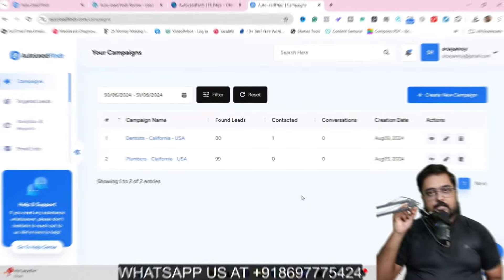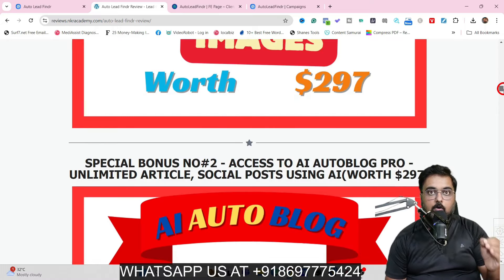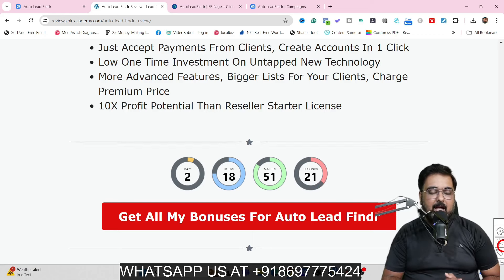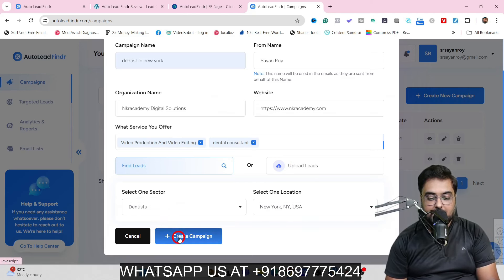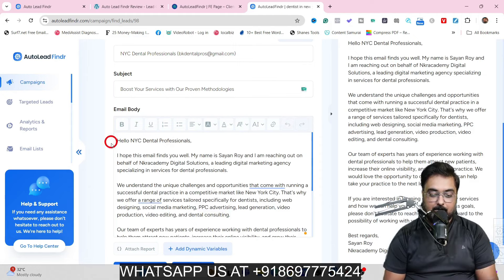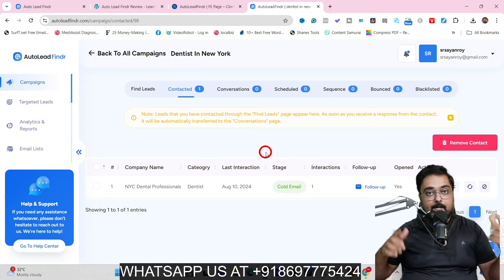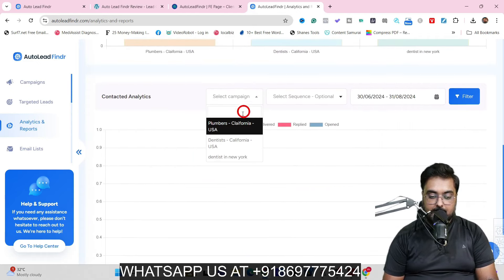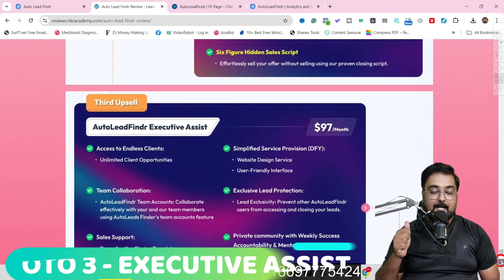Auto Lead Findr Review 🔴 Auto LeadFindr Review 🔴 [AutoLeadFindr Review]👇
🎥 Welcome to our comprehensive review of auto lead findr! 🌟 In This Video, I Will Reveal The Following

➡️ auto lead findr Key Features
➡️ My Bonus Package For auto lead findr
➡️ auto lead findr Demo That Explain All Features
➡️ auto lead findr Sales Page Walkthrough
➡️ auto lead findr Upgrades
➡️ auto lead findr Bundle Deal

Auto Lead Findr Review: Revolutionize Your Lead Generation 🚀

In this video, I am reviewing an awesome SAAS app called auto lead findr, auto lead findr lets you generate unlimited leads across 70 plus local marketing niches including dentists, chiropractors, lawyers, beauty salon etc. Auto Lead Findr Also Lets You Create Customized And Personalized Business Profiling Report Along With Sending Personalized Emails Sequence For Outreach And Follow-up.

✔️ Instant Lead Discovery: Why spend hours searching for leads? AutoLeadFindr does the hard work for you and finds top prospects in seconds.

✔️ Advanced Lead Filtering: Find the best prospects quickly by using premium filters. AutoLeadFindr sorts leads by industry, company size, location, and more, so you can focus on the leads that are most likely to convert into customers.

✔️ Comprehensive Lead Details: Get all the details you need on each lead.

✔️ Automated Follow-Up Scheduling: Never miss a follow-up! AutoLeadFindr allows you to schedule follow-up emails automatically, ensuring consistent communication with your leads.

✔️ Personalized AI-Generated Emails: Stand out in your lead's inboxes with personalized emails. AutoLeadFindr uses AI to create custom email sequences that resonate with each lead, boosting your open rates and engagement.

✔️ Multichannel Engagement: Reach your leads through multiple channels. AutoLeadFindr supports multichannel sequences, allowing you to contact leads via email, social media, and more.

✔️ In-Depth Campaign Reports: Understand your campaigns' performance with detailed reports. AutoLeadFindr provides extensive analytics on your outreach efforts, helping you see what's working and what isn't.

✔️ Easy Lead Import with Autoresponders: Import leads easily with integrations to popular autoresponders. AutoLeadFindr works with email services like Sendgrid, Mailvio, and Sendio, making it simple to feed your leads into your email marketing system for seamless follow-up.

✔️ Agency-Ready Features: Perfect for agencies managing multiple clients. AutoLeadFindr's features allow you to handle multiple campaigns and client accounts efficiently, making it easier to scale your operations and deliver exceptional results.

✔️ Ready-to-Use Email Templates: Jumpstart your email campaigns with Done-For-You (DFY) templates. AutoLeadFindr provides professionally crafted email templates that you can customize to fit your brand, saving you time and ensuring high-quality communications.

✔️ Flexible Email Account Integration: Send emails directly from your preferred accounts. AutoLeadFindr supports integration with Microsoft, and SMTP, allowing you to maintain your existing workflow while leveraging the tool's powerful capabilities.

⭐ Ditch The Monthly Recurring Price

Auto Lead Findr Is Available On A Special One Time Price During Launch.

🎬 TimeStams & Video Chapters - Auto Lead Findr Review

00:00 auto lead findr review - introduction, features & Benefits
01:45 auto lead findr bonus walkthrough
04:52 auto lead findr demo
05:31 auto lead findr demo - Lead Generation Campaign
07:14 auto lead findr demo - Apply Lead Filters
08:20 auto lead findr demo - Send Outreach Email
09:28 auto lead findr demo - Lead Report Generation
11:33 auto lead findr review - follow up automation sequence
13:30 auto lead findr review - Campaign Analytics Report
14:31 auto lead findr review - Sales Page Walkthrough
14:58 auto lead findr review - Pricing And Upgrades
16:45 auto lead findr review - Final Recommendation